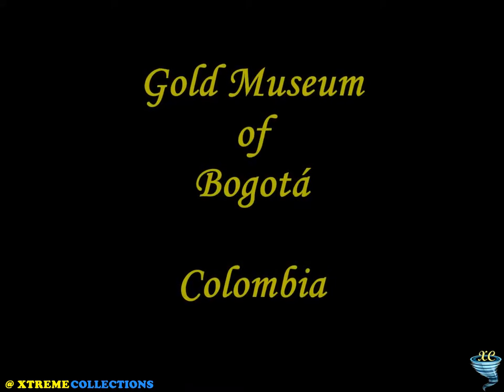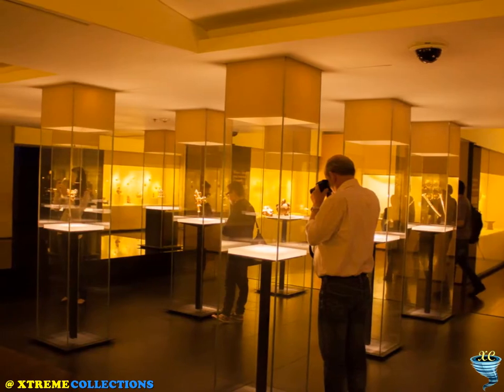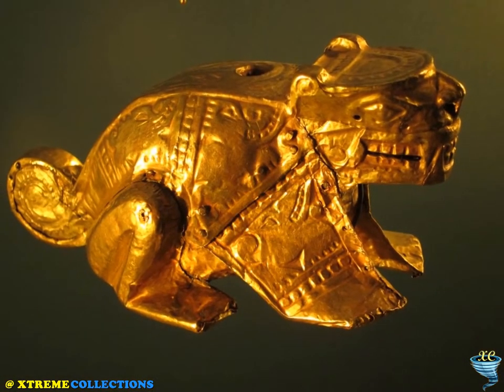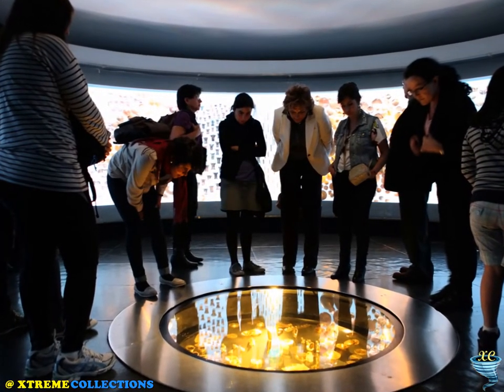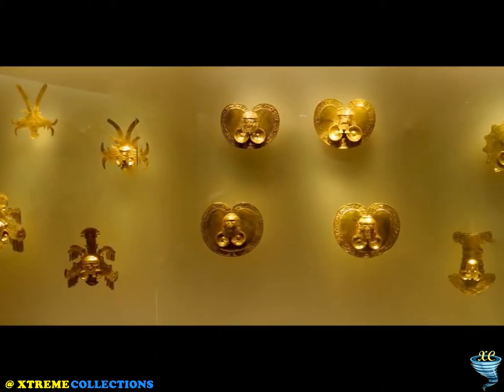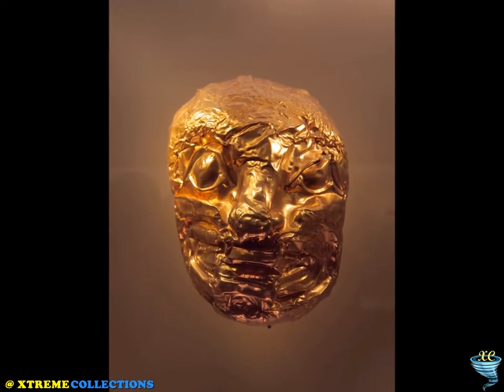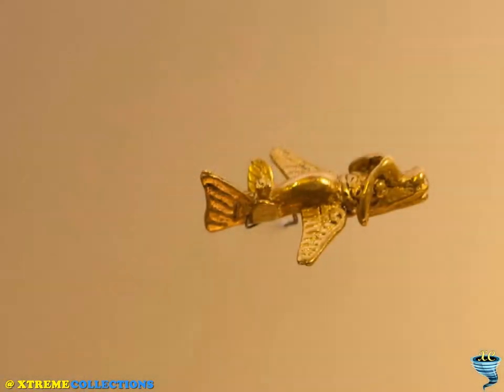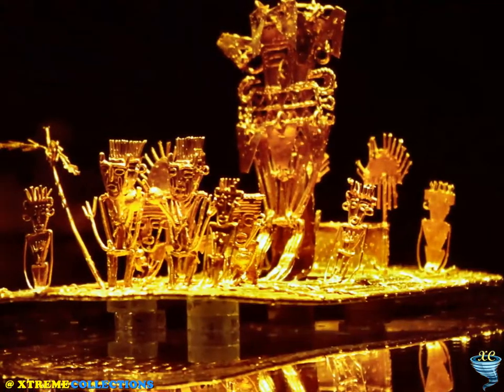Gold Museum of Bogotá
The Museum of Gold (Spanish: El Museo del Oro) is a museum located in Bogotá, Colombia. It is one of the most visited touristic highlights in the country. The museum receives around 500,000 tourists per year.

The museum displays a selection of pre-Columbian gold and other metal alloys, such as Tumbaga, and contains the largest collection of gold artifacts in the world in its exhibition rooms on the second and third floors. Together with pottery, stone, shell, wood and textile objects, these items, made of a– to indigenous cultures – sacred metal, testify to the life and thought of the different societies which lived in present-day Colombia before the Spanish conquest of the Americas.
In 1934, the Bank of the Republic began helping to protect the archaeological patrimony of Colombia. The object known as Poporo Quimbaya was the first one in a collection. It has been on exhibition for 70 years.

The museum houses the famous Muisca golden raft found in Pasca in 1969, that represents the ceremony of the new zipa (ruler) of Bacatá, the basis for the El Dorado myth. The heir to the chieftaincy assumed power with a great offering to the gods. In this representation he is seen standing at the centre of a raft, surrounded by the principal chieftains, all of them adorned with gold and feathers.

After a decade of work, the museum was expanded and renovated in October 2008. With the renovation, the museum organized the permanent exhibition in five rooms with archaeological objects and an interactive room. It also added an auditorium, some temporary exhibitions rooms, a cafe, a restaurant, and a souvenir store.
The museum has a collection of 55,000 pieces, 6,000 of which are on display in their expanded building. There are bilingual descriptions of almost all exhibits. On the first floor houses the museum's main entrance, a shop, and a restaurant.

Exhibitions begin on the second floor. The main room is called "People and Gold in pre-Hispanic Colombia". In glass vitrines display goldsmiths' work from the different cultures which inhabited Colombia before the Spanish colonists arrived. The permanent exhibition is divided into different halls for every culture: Calima, Quimbaya, Muisca, Zenú, Tierradentro, San Agustín, Tolima, Tairona, and Urabá, and a special room called "After Columbus" (Después de Colón).

The exposition continues on the third floor, with "The Flying Chamanic" and "The Offering." The first shows the process of a shamanic ceremony with its different gold pieces, the second is divided into three parts: the "Offering Room", the "Offering Boat", and the "Lake".

At the end of the exposition, there is a "Profunditation Room" with artistic videos about the most important gold pieces of the museum.